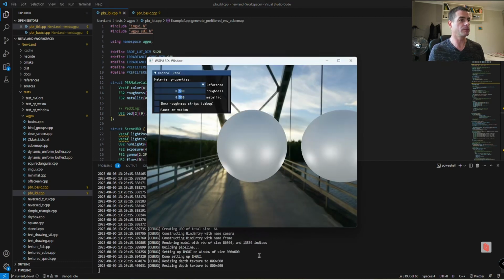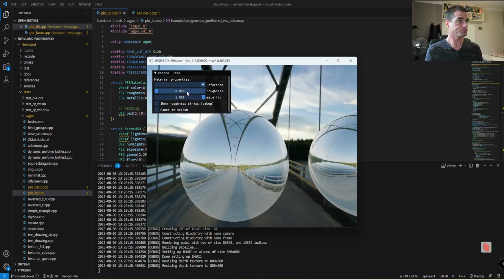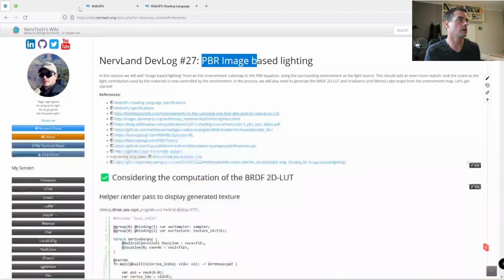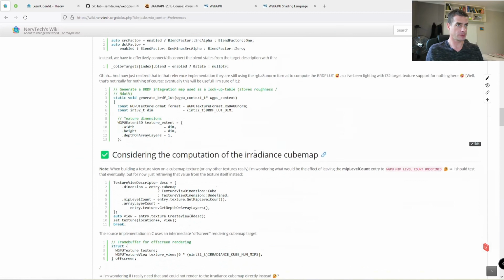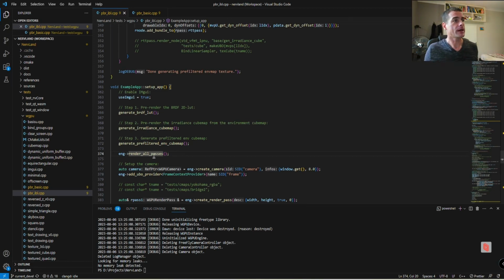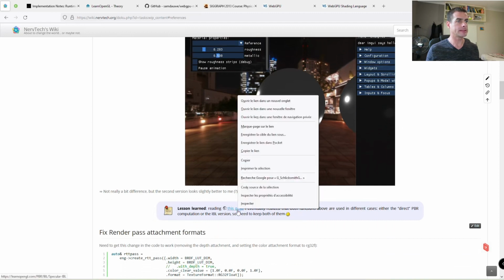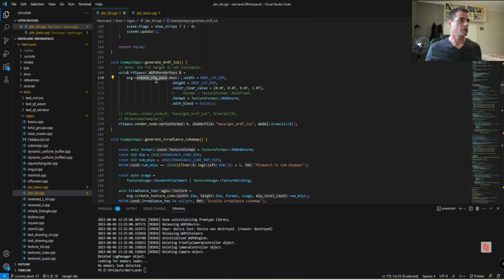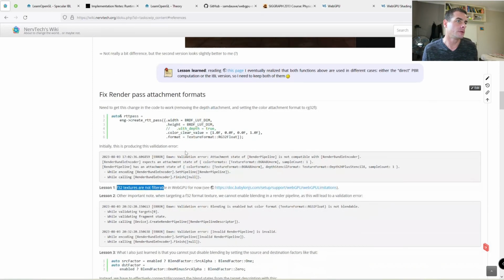DevLog #27 - [Part 1/3] Image Based Lighting in PBR: Pre-computing the BRDF 2D LUT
Hey there, my friend! Welcome to this new recording. Today, I'm thrilled to take you into the realm of image-based lighting (IBL) within our beloved physically-based rendering (PBR) pipeline. Join me as we unravel the intricacies of implementing IBL, shedding light on the concepts and techniques that make it all possible 😊.

  In the next 3 sessions, we'll navigate through the fascinating world of environment lighting, deciphering how diffuse and specular colors come together to create stunning visual effects. The real magic, however, lies within cube maps: these powerful tools allow us to transform the lighting of our scenes in remarkable ways.

  As we embark on this journey, whether you're an experienced developer seeking to expand your knowledge or a curious learner eager to understand the inner workings of graphics programming, this video has something special for you. Prepare to uncover the secrets behind image-based lighting and witness the beauty of PBR in action 🤩!

Let's get started on this enlightening adventure together, with the first stop being on the BRDF 2D look up table (LUT) generation!